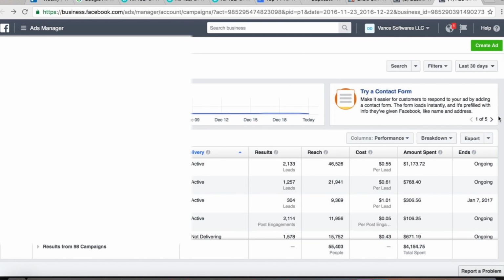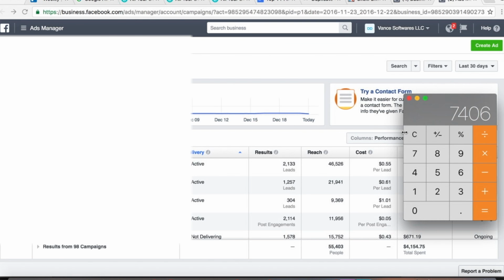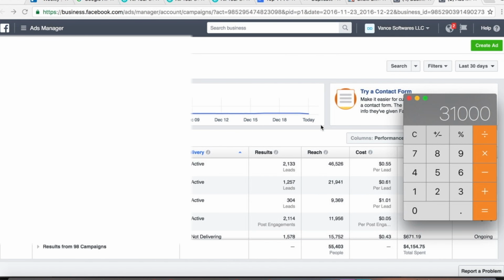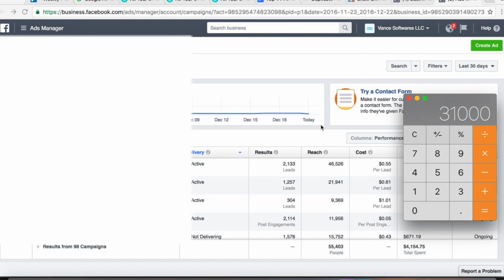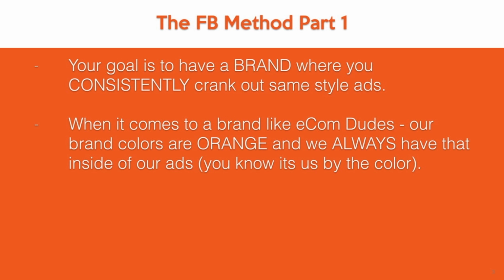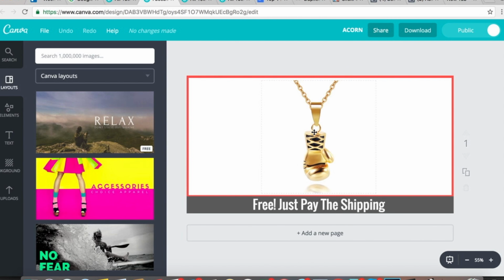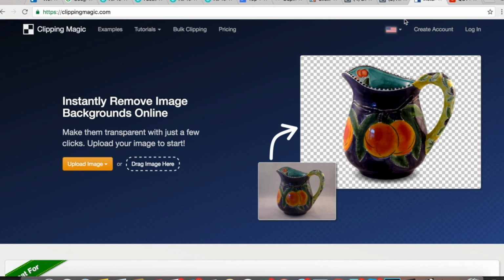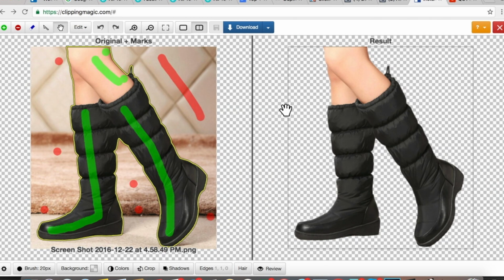(Part 1) 100K FaceBook Ads Blueprint | Foundation Of Ads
FaceBook ads can be SUPER difficult if you aren't  aware of HOW to correctly create them.

We are going to walk you through the EXACT step by step process it takes to create high converting FaceBook ads and have them up and running and cranking out massive profits for you.